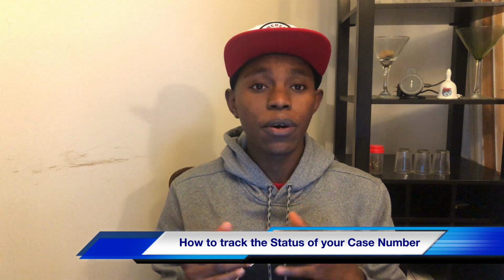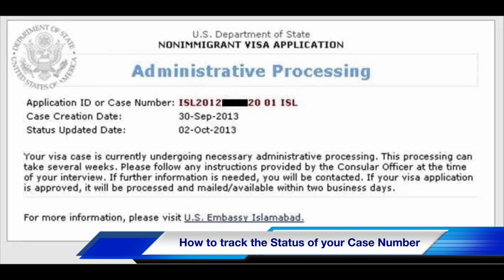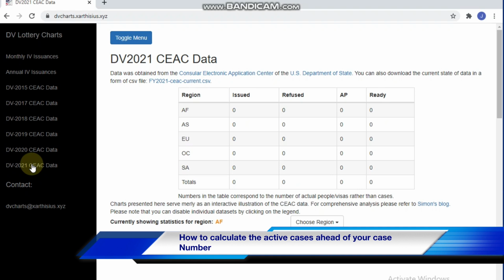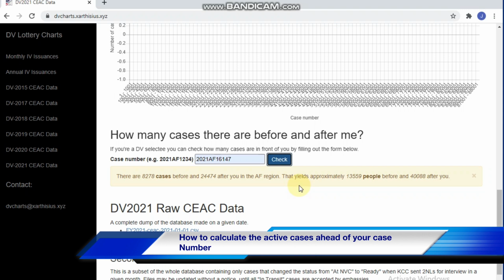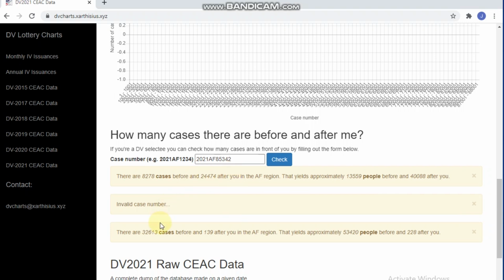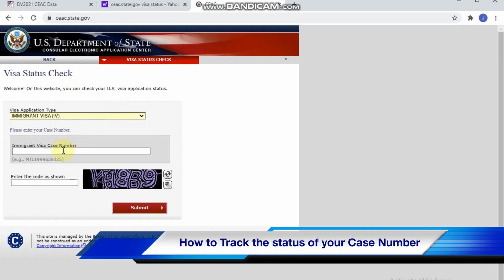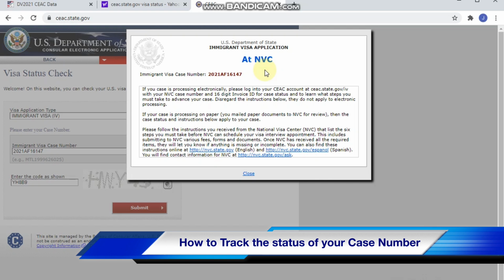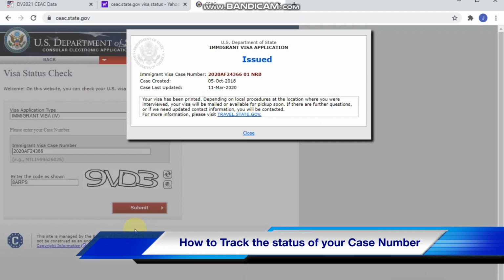How to Track the status of your Dv Case Number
How to Calculate the Number of Active Cases ahead of yours